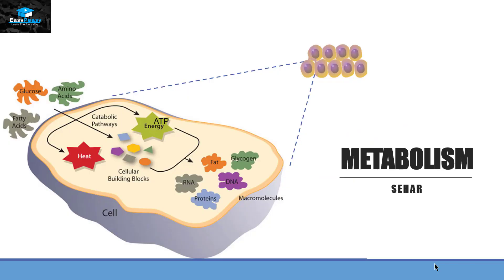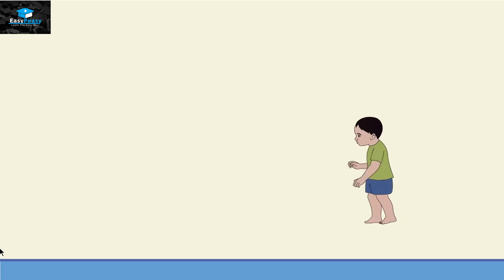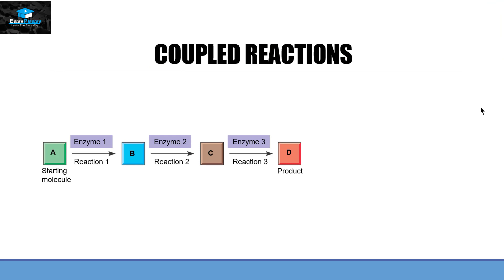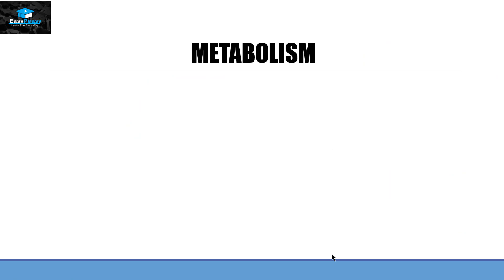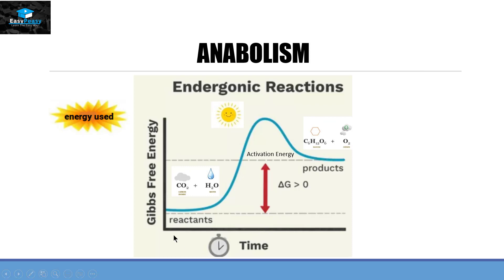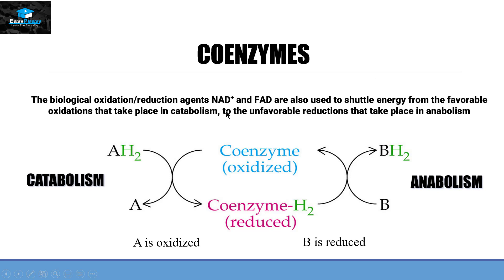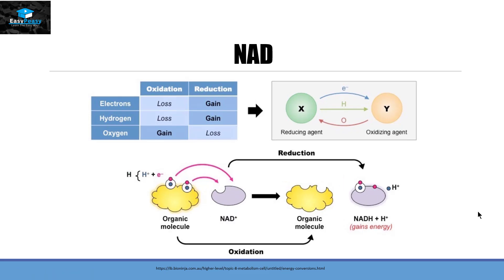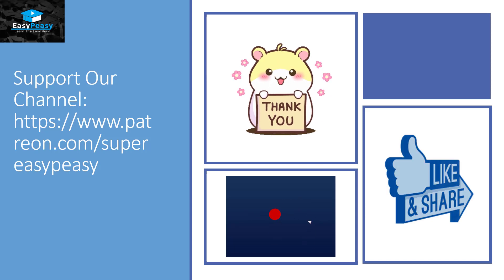What Is Metabolism? Catabolism, Anabolism & Energy Explained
What exactly is metabolism, and how does it power every function in your body?
In this EasyPeasy video, we break down the basics of metabolism, including the roles of catabolism (breaking things down) and anabolism (building things up). Learn how your body converts food into energy, builds molecules, and maintains life—all explained in a simple, easy-to-understand way.

👨‍🏫 In This Video, You’ll Learn:

What is metabolism?
The difference between catabolism and anabolism
The role of ATP in energy transfer
How metabolic pathways are regulated

📘 Perfect For:

Biology & biochemistry students
NEET / MCAT / board exam preparation
Anyone curious about how the body creates and uses energy

💡 Easy Peasy Tip: Metabolism isn’t just about burning calories—it’s the total of all chemical reactions happening in your cells!

This Video Explains Metabolism.